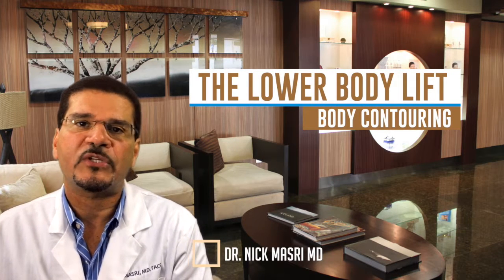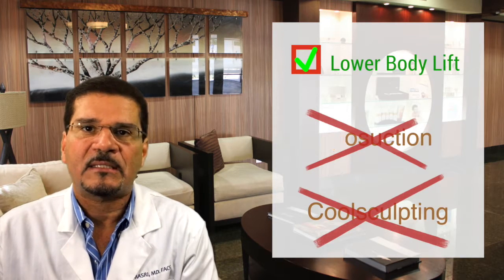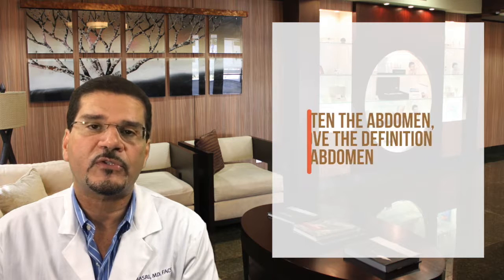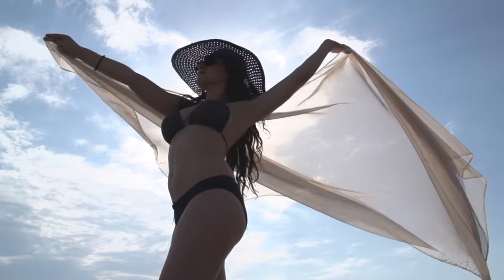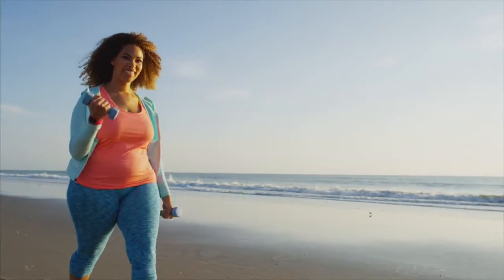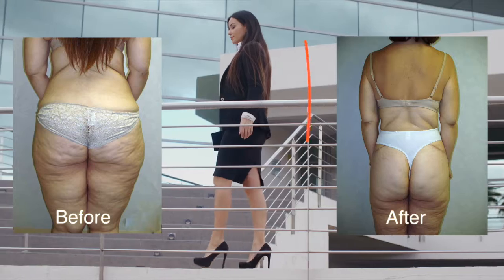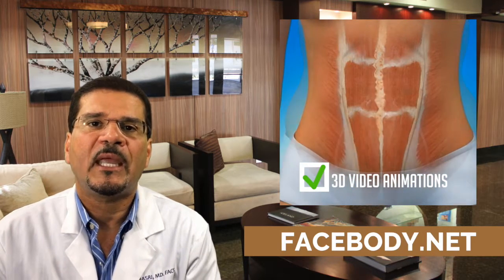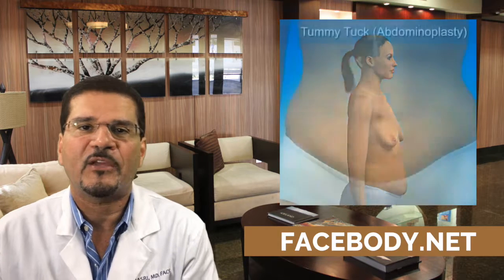Body Contouring Sarasota Florida - Lower Body Lift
Body contouring Sarasota offers a variety of cosmetic and medical benefits, foremost of which is the comfort that it brings whenever you engage in exercises and normal daily activities. Sagging skin can weigh you down and might even make you develop rashes and infections. With a lower body lift, the excess skin, fat, and tissue that hold you down are removed, hence allowing you to move more freely.

Body Contouring Sarasota Fl
Another benefit is improved personal hygiene. Sagging skin can make washing your body more difficult. Furthermore, the folds of your skin might harbor bacteria if not cleaned properly. Hence, removing excess tissue through belt lipectomy surgery can help you take care of your hygiene properly, reducing your risk for irritation and infection.

A lower body lift procedure can also provide additional weight loss, resulting in a younger and trimmer appearance. It improves your shape and allows you to flaunt the muscle tone that you have built underneath all that sagging skin. You can now wear a wide variety of clothing styles, boosting your self-esteem and confidence to new heights.

A lower body lift will result in firmer and smoother skin, as well as an improved figure from the waist down. It can permanently repair sagging skin, eliminate stubborn fat deposits, and strengthen weakened underlying muscles.

The circumferential scar resulting from body contouring surgery will be permanent but become less noticeable over time. Your surgeon will also try as much as possible to place it in an inconspicuous area that will be easily covered up by clothing.